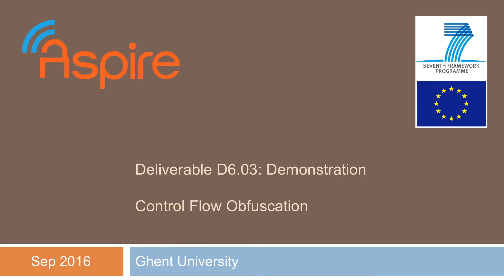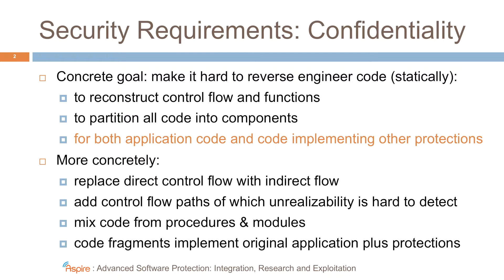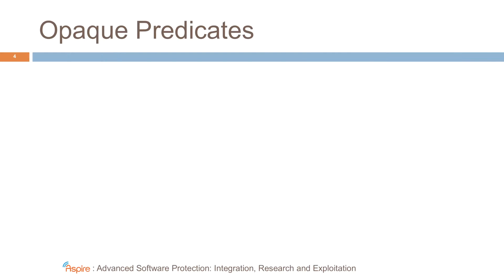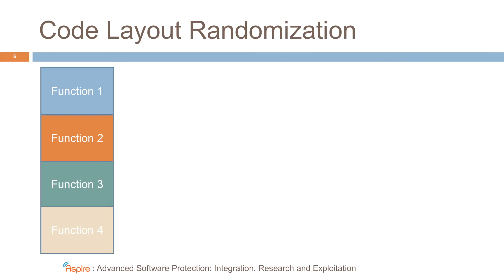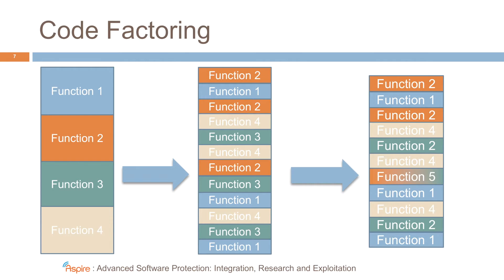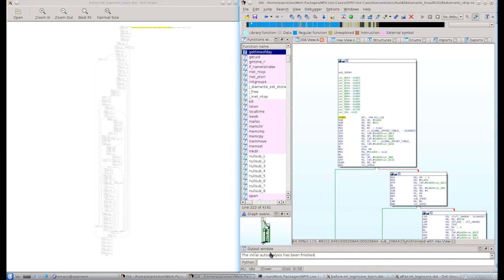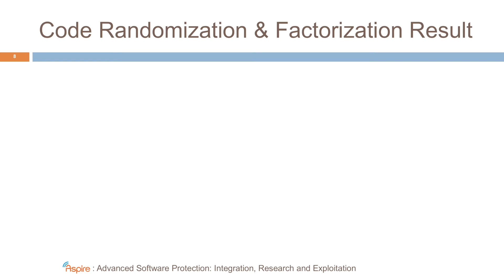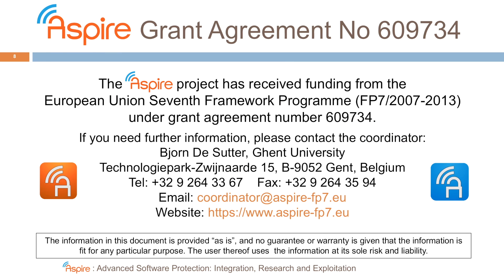13 - Demonstration of Control Flow Obfuscations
We introduce and demonstrate the lightweight control flow obfuscations we integrated with a bunch of other protections in the ASPIRE FP7 project: opaque predicates, branch functions, code flattening, code layout randomization, and code factoring.  For these obfuscations, our goal was not to develop stronger forms, but rather to study their composability with other protections. So they are not the strongest forms of protections, but they impact the control flow graphs of binary applications and libraries in a realistic manner, to make it difficult enough to deploy additional software protection techniques on the resulting, obfuscated code. And at the same time, they still do make static reverse engineering much harder of course.

The ASPIRE project has received funding from the European Union Seventh Framework Programme (FP7/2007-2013) under grant agreement number 609734.